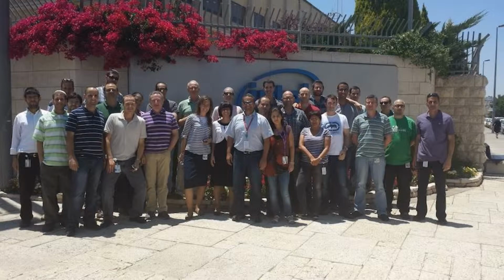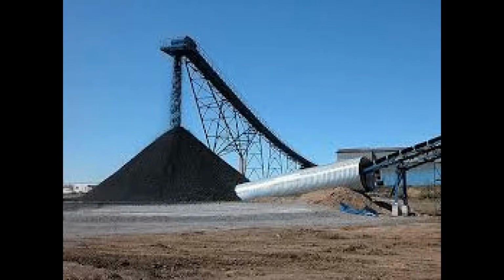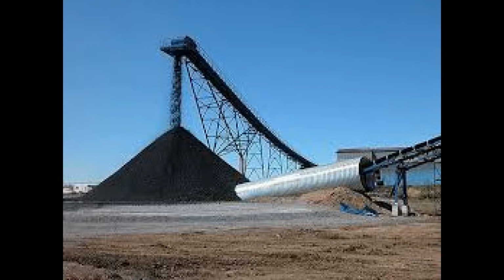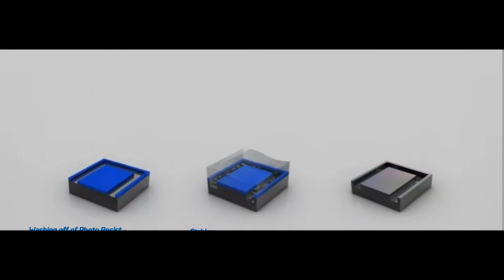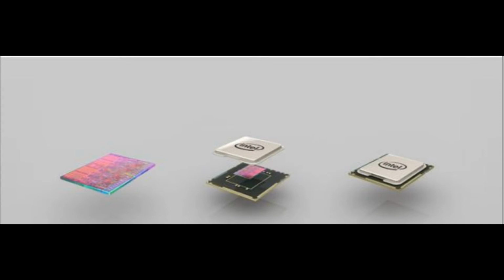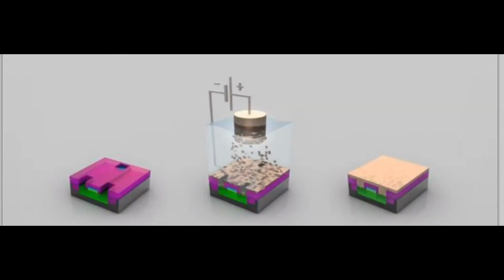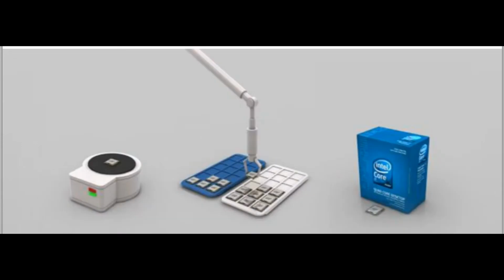Story of Stuff - AP HuG (Intel)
Intel - Casey, Connor, Emmanuel, Shahien